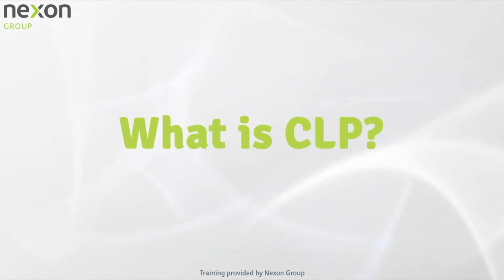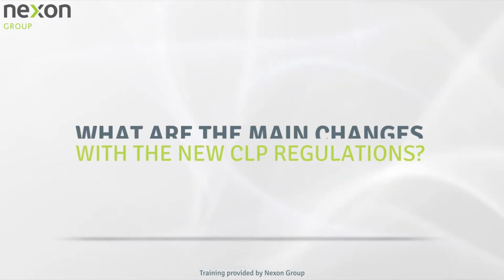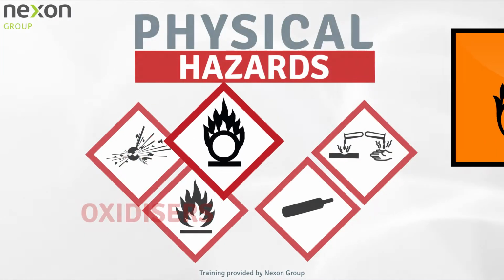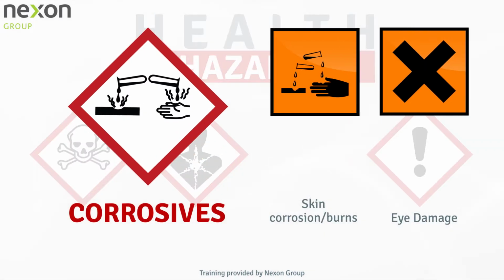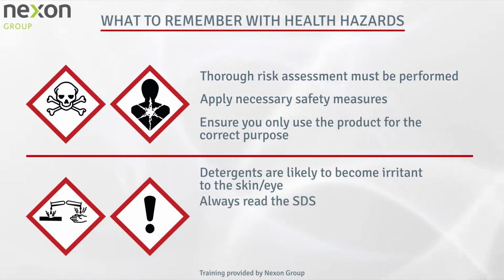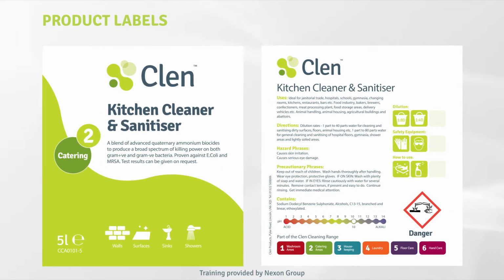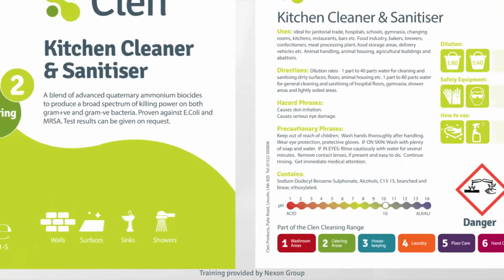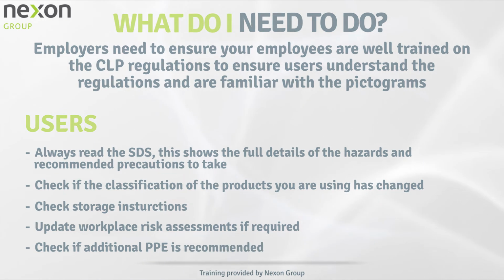CLP Training Video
An introduction to CLP and its implications.